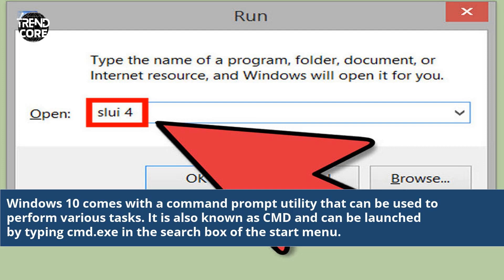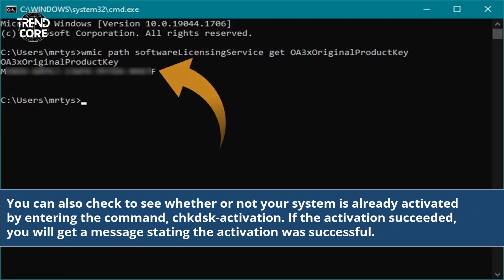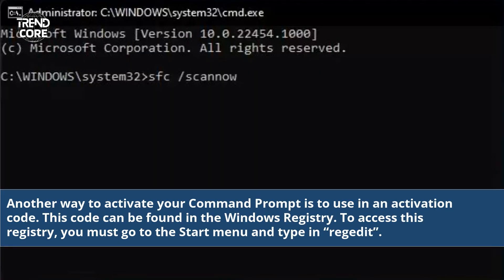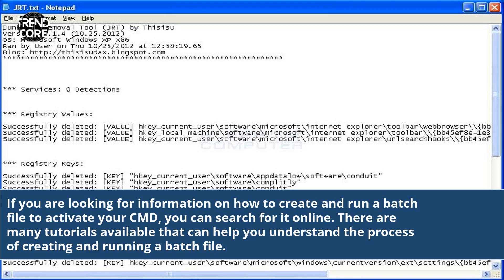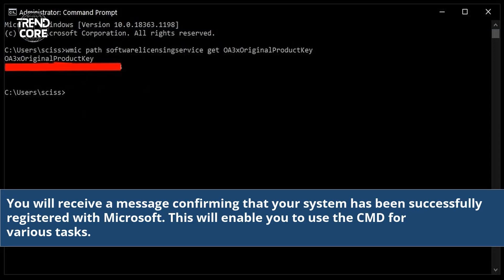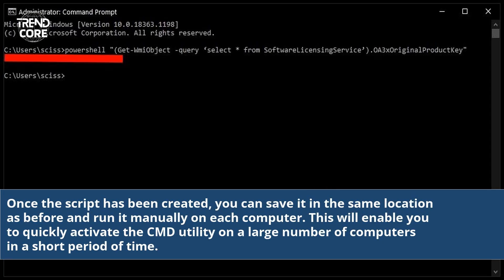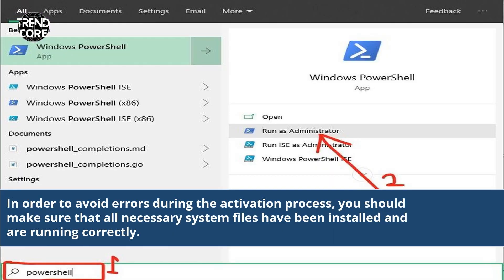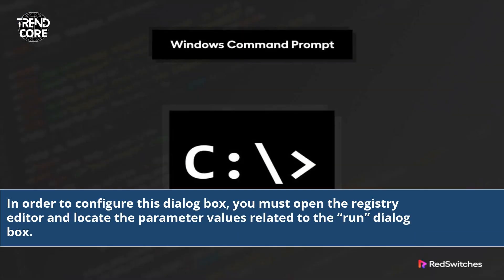Windows 10 Activation Made Easy with Cmd [2023 Guide]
Windows 10 Cmd Activation Txt
windows 10 cmd activation txt download
windows 10 cmd activation txt github
windows 10 cmd activation text
windows 10 home cmd activation txt
win 10 activator cmd txt
windows 10 activation cmd text file
win 10 activation cmd text
windows 10 activator cmd text
windows 10 activate cmd text
windows 10 pro cmd activation text
windows 10 pro activator cmd txt
windows 10 cmd activation txt msguides
windows 10 pro cmd activation txt
windows 10 activation cmd txt
windows 10 activation txt cmd
win 10 cmd activation text
activate windows 10 txt cmd
cmd windows 10 activation text
win 10 activation text cmd
windows 10 activation txt
activate windows 10 txt
اكواد تنشيط ويندوز 10 برو
win 10 activation txt cmd
win 10 activation code cmd txt
activate windows 10 cmd txt
window 10 activate txt cmd
windows cmd activation txt
windows 10 activate cmd txt
windows 10 activation cmd text
windows 10 activator txt by cmd
windows activation cmd txt
تنشيط ويندوز 10 مفتاح المنتج
تنشيط ويندوز 10 64
windows 10 text cmd activation
windows 10 activation code txt
window 10 activation text cmd
win 10 activation cmd text file
windows 10 activator txt cmd file
windows 10 activator txt cmd free
windows 10 activation key txt cmd
windows 10 activator txt cmd github
windows 10 activation txt code
windows activation txt 10
windows activation txt cmd
windows 10 pro activation cmd txt
cmd windows 10 activation txt
cmd text for windows 10 activation
windows activation txt
windows 10 activation txt ms
windows 10 activator txt cmd msguides
windows 10 activator txt cmd notepad
windows 10 activation text
windows activator kmspico
windows 10 pro activation txt cmd
window 10 activation txt
window 10 activation cmd text
windows 10 activation text cmd
Windows 10 activation using Cmd
Cmd activation guide for Windows 10
Easy Windows 10 activation with Cmd
Activate Windows 10 using Command Prompt
Windows 10 activation steps with Cmd
Quick Cmd activation for Windows 10
2023 Windows 10 activation tutorial
Windows 10 Cmd activation method
Step-by-step Windows 10 activation
Activate Windows 10 effortlessly with Cmd
New Cmd activation for Windows 10
Windows 10 product key activation
Windows 10 activation code in Cmd
Reliable Windows 10 activation guide
Windows 10 activation tips and tricks